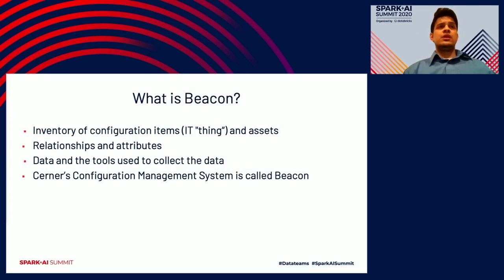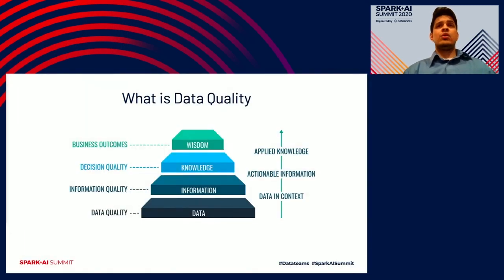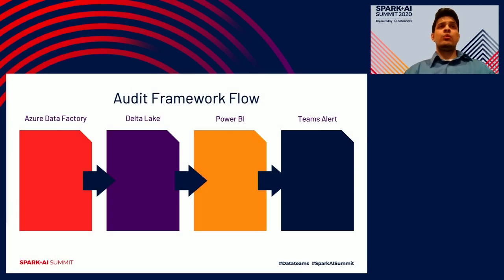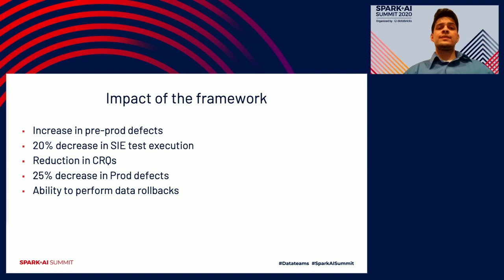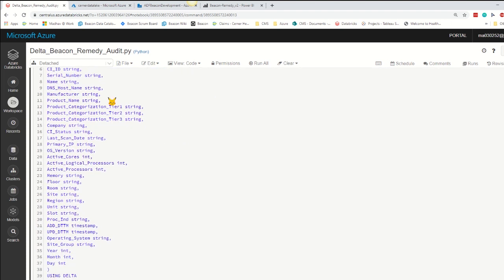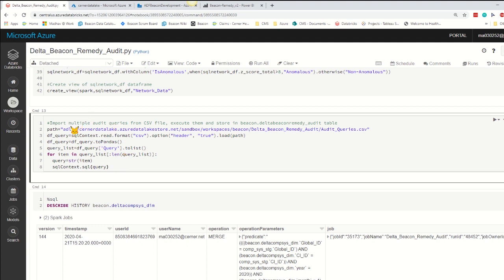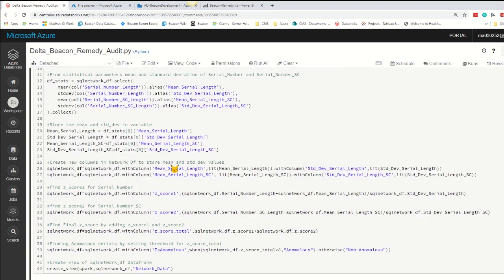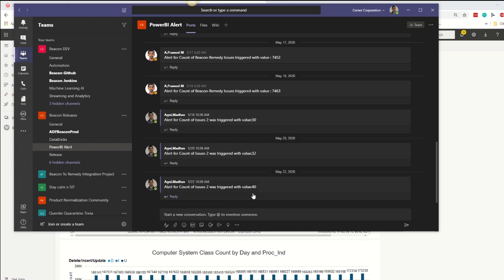Building Data Quality Audit Framework using Delta Lake at Cerner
Cerner needs to know what assets it owns, where they are located, and the status of those assets. A configuration management system is an inventory of IT assets and IT things like servers, network devices, storage arrays, and software licenses. There was a need to bring all the data sources into one place so that Cerner has a single source of truth for configuration. This gave birth to a data platform called Beacon. Bad data quality has a significant business costs in time, effort and accuracy. Poor-quality data is often pegged as the source of operational snafus, inaccurate analytics and ill-conceived business strategies. In our case since configuration data is largely used in making decisions about security, incident management, cost analysis etc it caused downstream impact due to gaps in data. To handle data quality issues, Databricks and Delta Lake was introduced at the helm of the data pipeline architecture. In this talk we'll describe the journey behind building an end to end pipeline conformed to CI/CD standards of the industry from data ingestion, processing, reporting to machine learning and how Delta Lake plays a vital role in not only catching data issues but make it scalable and re-usable for other teams. We'll talk about the challenges faced in between and lessons learned from it.